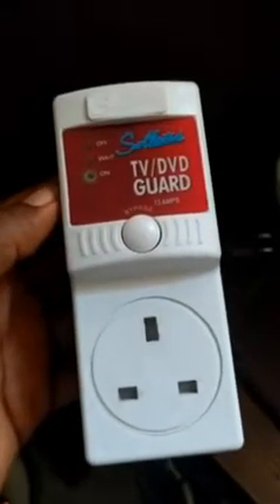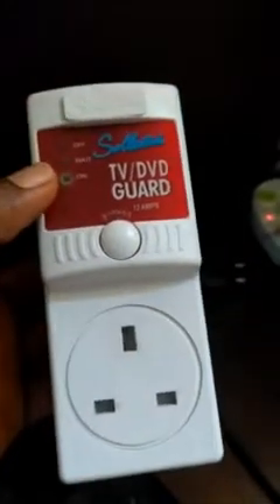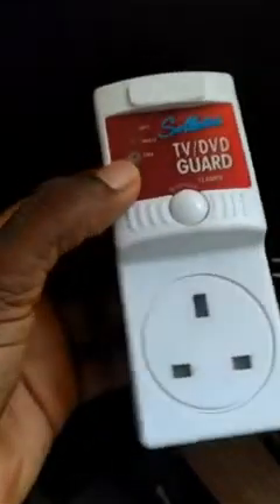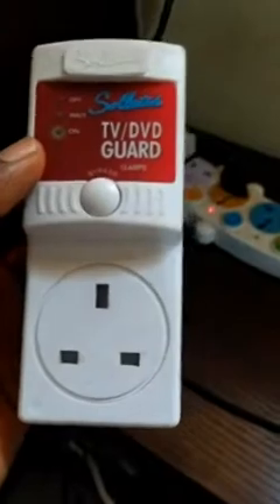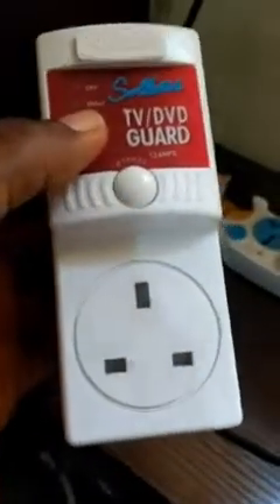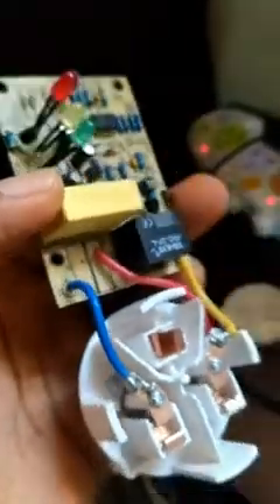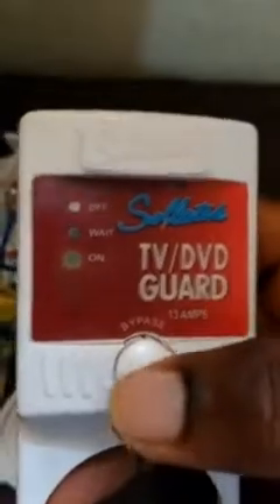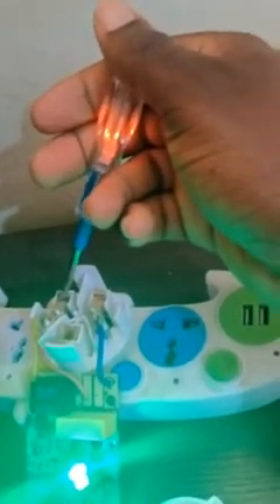Fixing the most common faults of TV guard, Surge Protector, AC guard of most appliances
The fault is usually a continuity fault on the solderings at the wire-plug terminals of the TV guard as the device components tend to look perfect while the device is unable to indicate any sign of power input through the LED indicators.
The solution is to always check the terminals and resolder them well to ensure firm connectivity